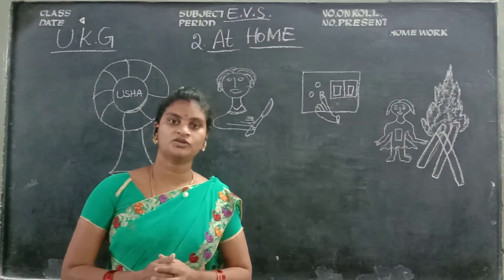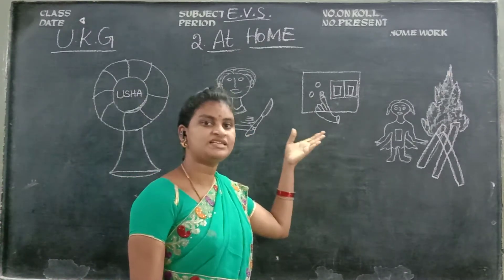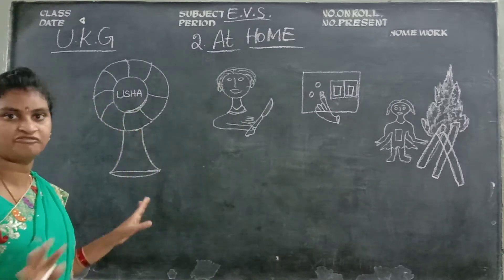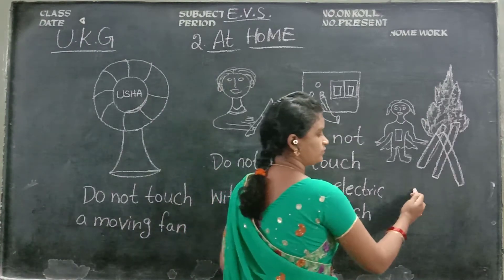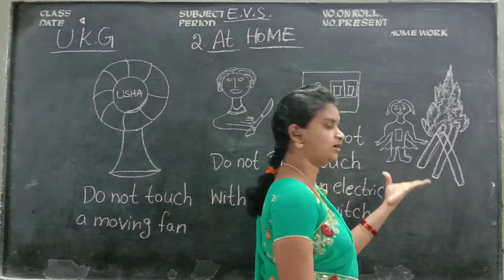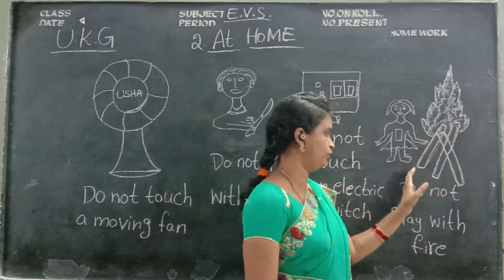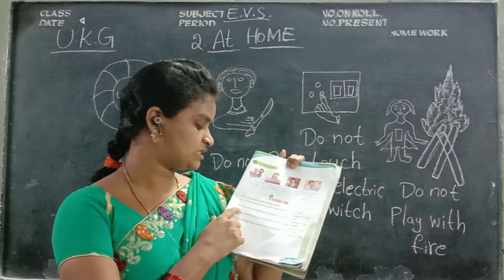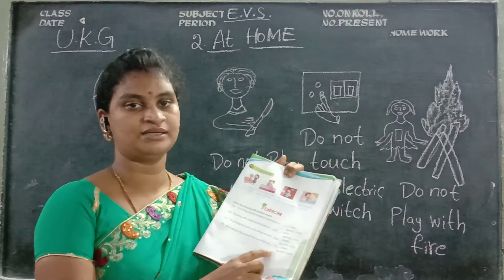Kurapati Chandra Sekhara Rao E.M School,Vijayawada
U.K.G-E.V.S